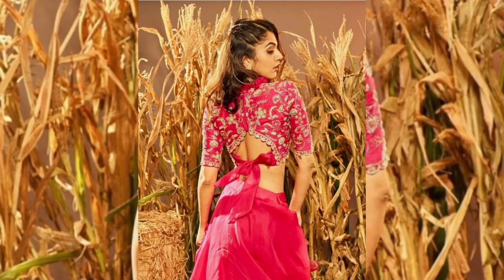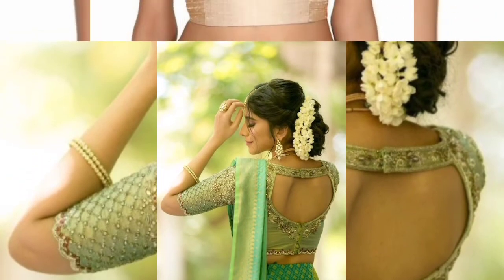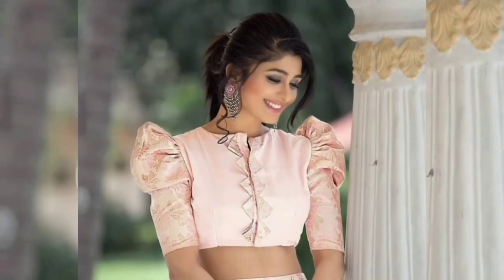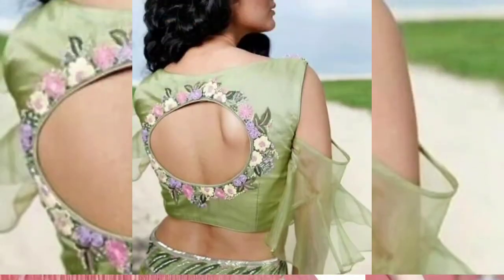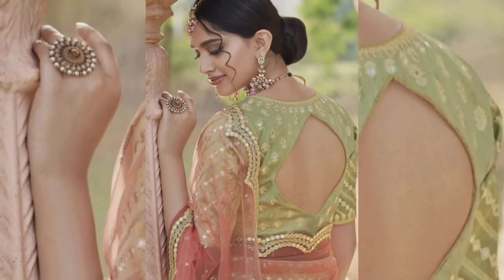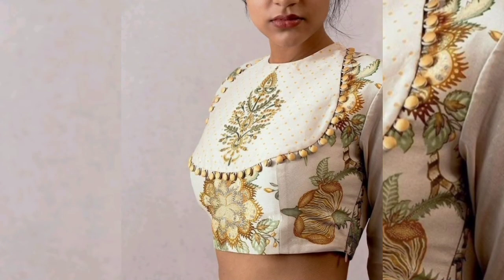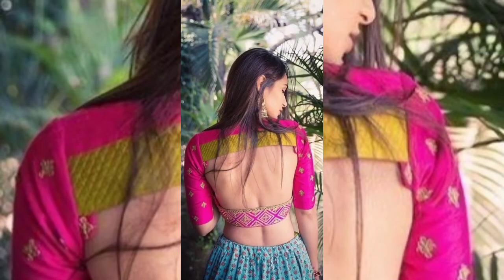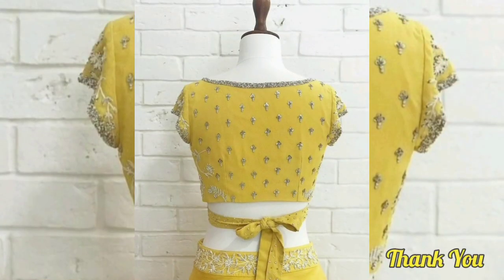Lehenga blouse designs sleeves design baju design lehenga blouse 2022 front and back crop top blouse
blouse designs for girls
crop top blouse ka design
crop top blouse designs full sleeves
crop top blouse designs for lehenga
cute crop tops blouse sleeves design
crop tops for women